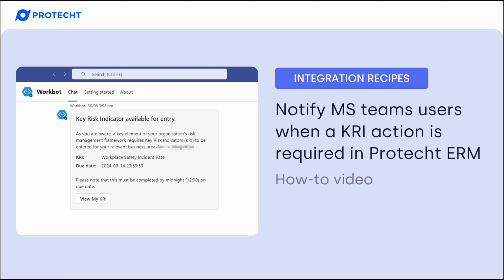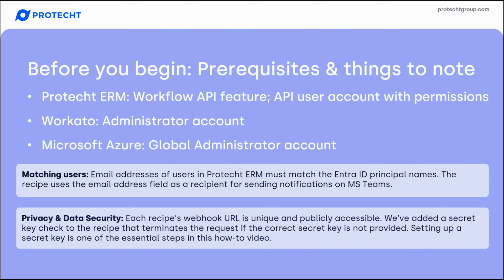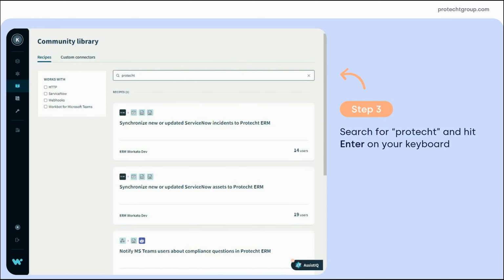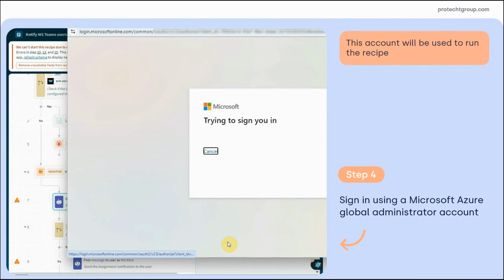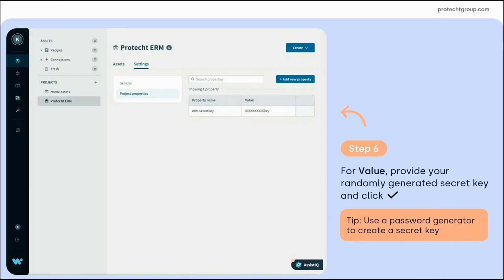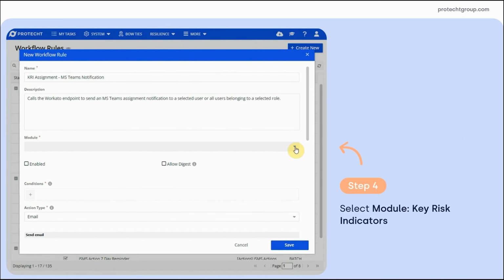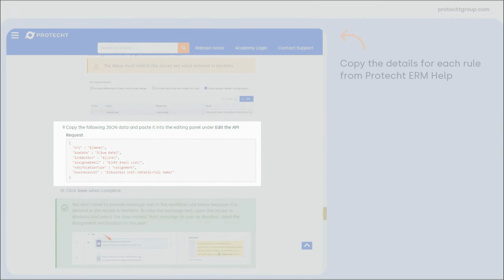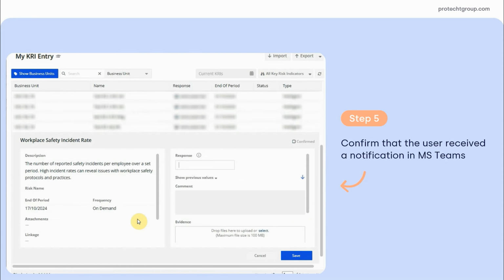Notify MS Teams users when a KRI action is required in Protecht.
Get KRI actions done on time — automatically.

In this Protecht ERM product tour, learn how to integrate Microsoft Teams with Protecht using APIs and Workato. This seamless automation ensures your risk teams are instantly notified when a Key Risk Indicator (KRI) action is assigned, reducing delays and improving compliance.

What you'll learn in this video:
* How to enable Protecht’s Workflow API feature
* Setting up secure API configurations for Workato
* Connecting Microsoft Teams via Azure with proper permissions
* Using Workato recipes to trigger KRI notifications
* Creating workflow rules to send dynamic messages to Teams
* Testing and verifying the integration end-to-end

Why this matters:
Timely response to KRIs is critical to effective risk management. This API-powered integration ensures your teams stay informed and accountable.